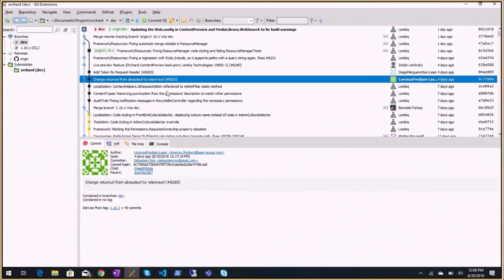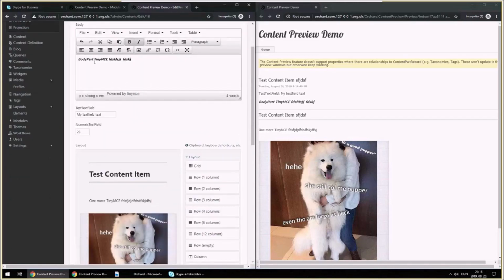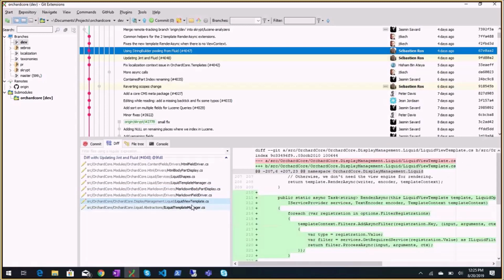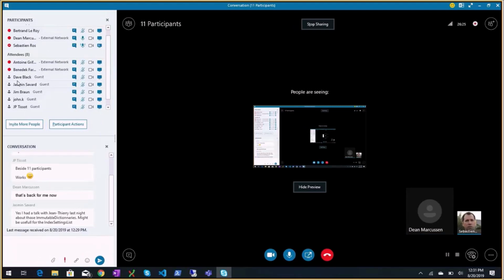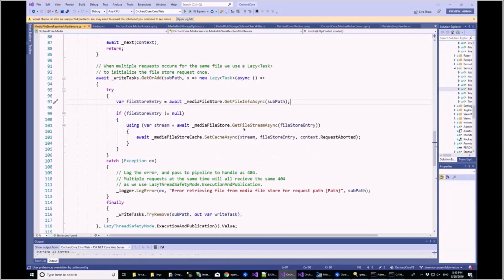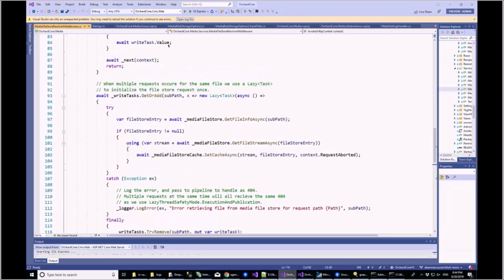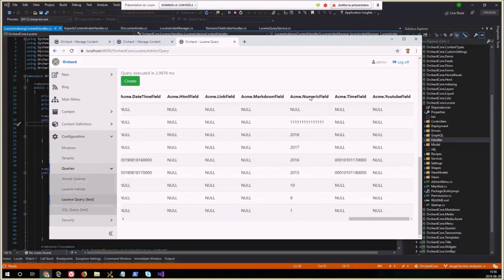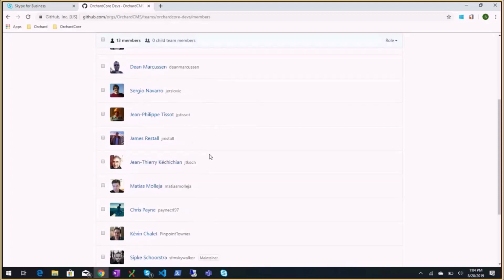Orchard Podcast: 20th of August, 2019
Meeting notes:
- 00:00 - Agenda
-- 0:06 - Change returnurl from absoluteurl to relativeurl (#8265)
-- 0:22 - Adds Token for Request Header (#8263)
-- 1:06 - Live preview feature (Orchard.ContentPreview back-port; Lombiq Technologies: WESD-1) (#8260)
-- 1:42 - Problem with versioning in style include (#8231)
-- 13:11 - ContainedPart Index renaming (#4035)
-- 13:55 - Fix localization context issue in OrchardCore.Templates (#4042)
-- 14:33 - Updating Jint and Fluid (#4048)
-- 14:52 - Using StringBuilder pooling from Fluid (#4047)
-- 17:32 - Small refactors to Resources CDN and settings (#4044)
-- 17:50 - Improve Kebab-casing performance (#4054)
-- 18:31 - Fixes ToPascalCase (#4060)
-- 19:35 - Fix datepicker UI issue (#4050)
-- 20:01 - Add more detail step on README.md of OpenId (#4057)
-- 20:34 - Lucene indexation : convention on null field values(#4062)
-- 21:20 - Predefined List blank option fix (#4068)
- Demos
-- 5:06 - Live preview feature (Orchard.ContentPreview back-port)
-- 23:59 - Azure Blob Storage as CDN
-- 45:18 - Supporting custom Lucene analyzers and additional Lucene indexes settings
- Topics
-- 54:58 - New Orchard Core collaborators & teams in GitHub